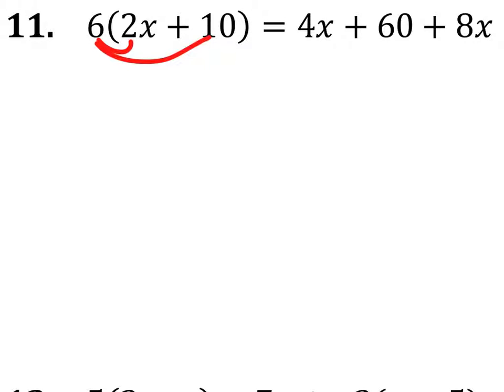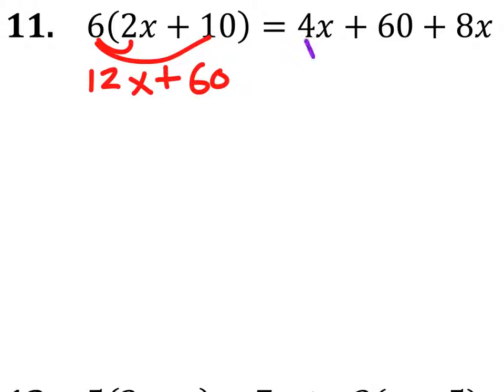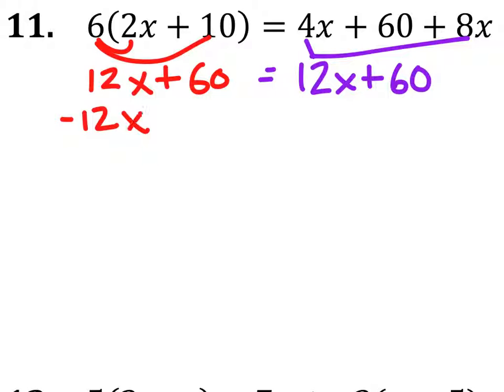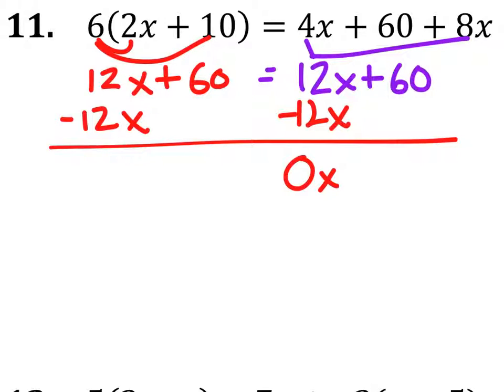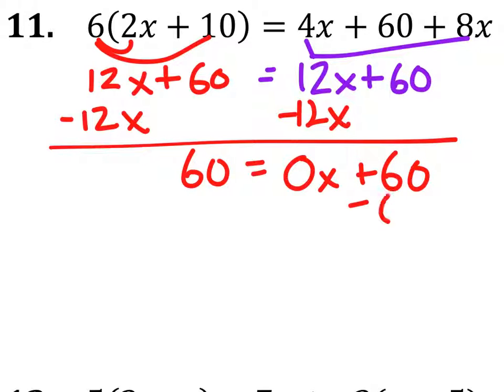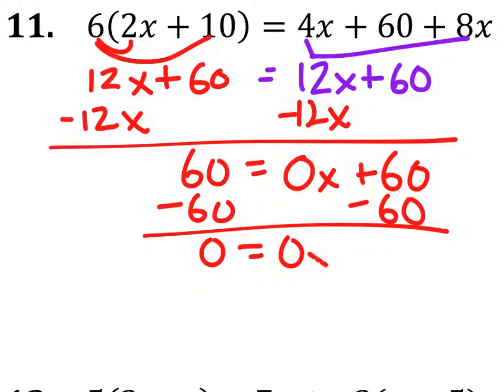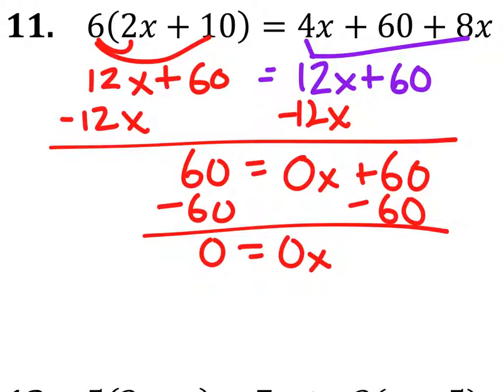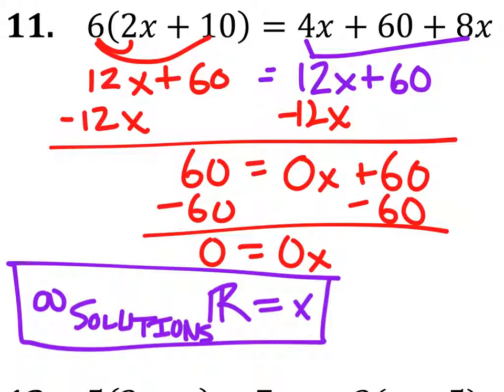How to Solve an Equation: 6(2x+10)=4x+60+8x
The problem: Solve the following equations, inequality, or absolute value equations.  Before solving each equation, identify whether it will have one, no, or infinite solutions. Then, state the solution(s).
 6(2x+10)=4x+60+8x

The solution: x= All Real Numbers